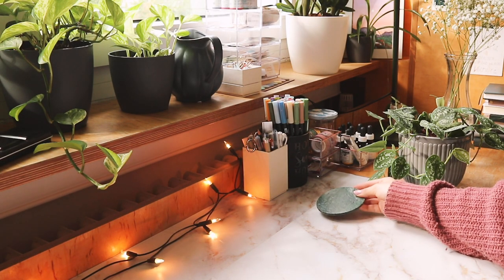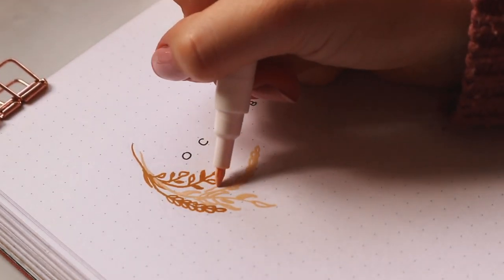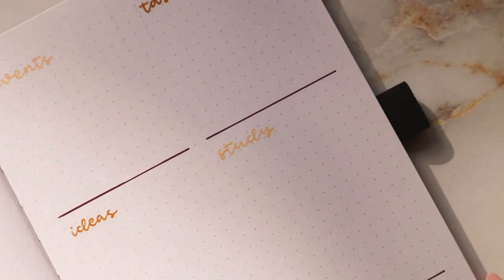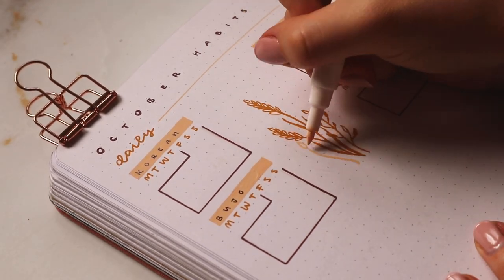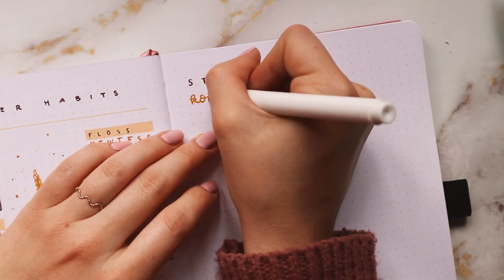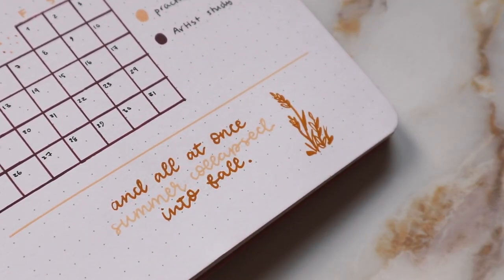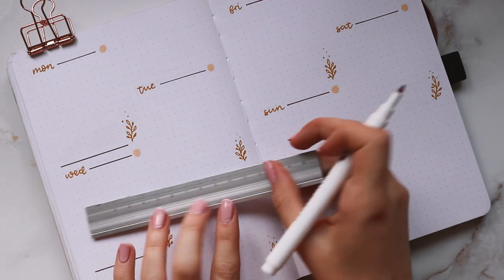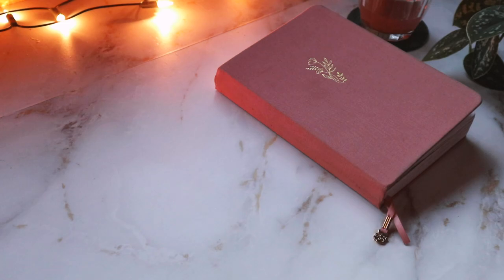plan with me | october bullet journal setup | simple fall theme 🍂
Hey friends 🤗
I am beyond grateful for your support since I posted my September plan with me video, so I hope you enjoy this one just as much 🥰

I got some archer and olive acrylograph pens that I really wanted to try out and I had a lot of fun using them in this october setup ✨

If you want to get some cute stickers, check out my etsy shop

Here's what I used in this video:
- Archer and Olive dotted notebook floral sunset
- Archer and Olive Acrylograph Pens 0.7 in peach, mustard and maroon from the jewel collection
- Tombow Fudenosuke callygraphy pen hard tip
- Muji gelpen in 0.5